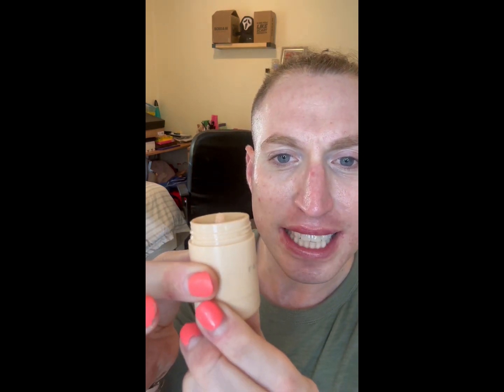Quick GRWM - Morning Skincare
Join me for this fast GRWM as I apply my morning skincare while talking about working as a retail manager during the holidays for the very last time!

Follow me on different platforms:

Threads - @theandrewkase
Tribel - @theandrewkase

I know I haven’t been posting that many long-form videos on here but that will change as the year winds down. Thank you for all of the love and support you have shown me. I truly appreciate it! ❤️